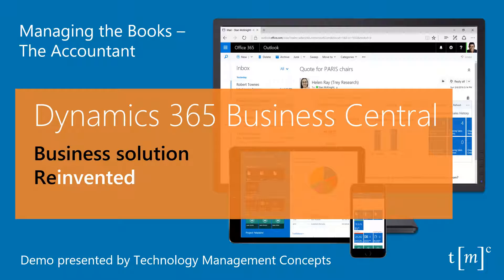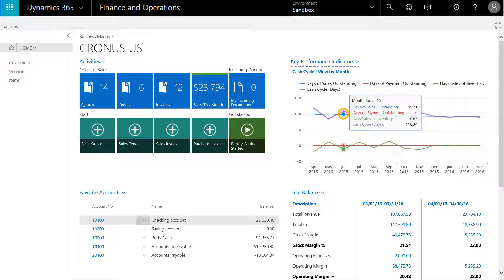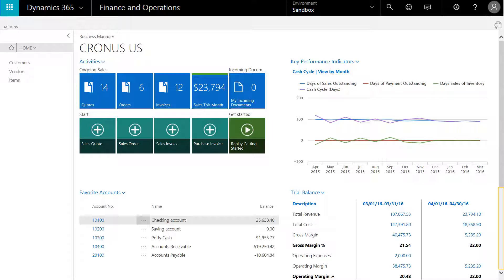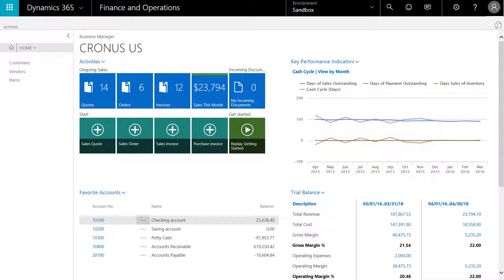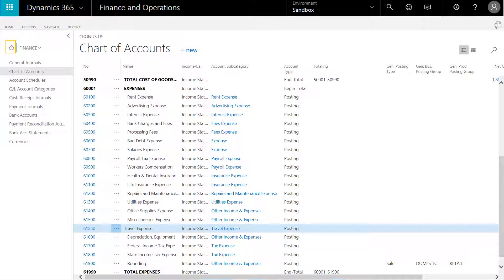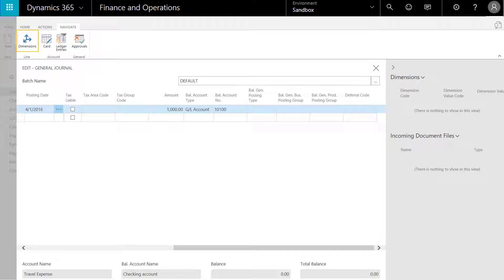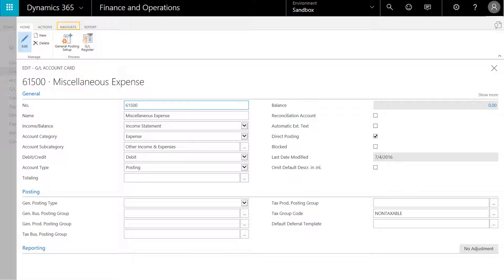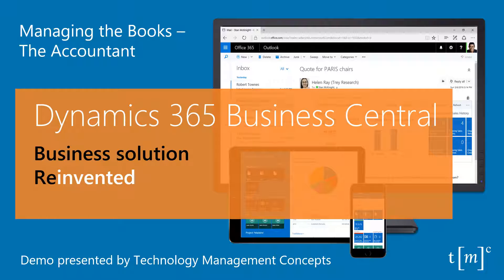Microsoft Dynamics 365 Business Central | Demo for the Accountant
The accountant normally focuses on accuracy and timeliness such as:
- Quick access to AP, AR and GL and Inventory
- Ability to schedule and automate processes
- Research and troubleshooting problem areas
- Shorten month end closing process
- Assign and maintain priorities and tasks
- Quick access to financials

In this Dynamics 365 BC demo for the Accountant, we will show that user role how to:
• Get quick access to balances and reports
• Easily add to the Chart of Accounts as the business grows
• Quickly set up journal postings
• Complete drill-down tools for account analysis